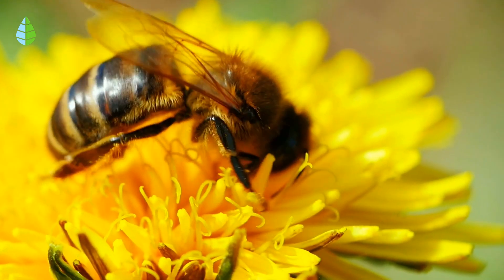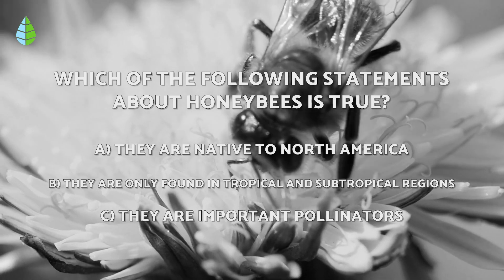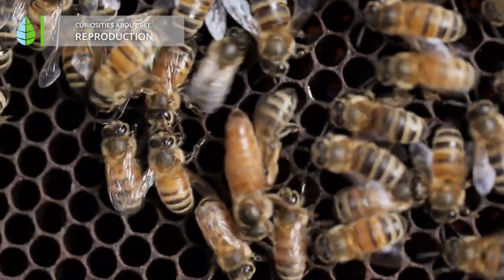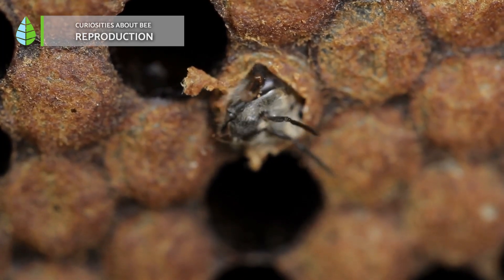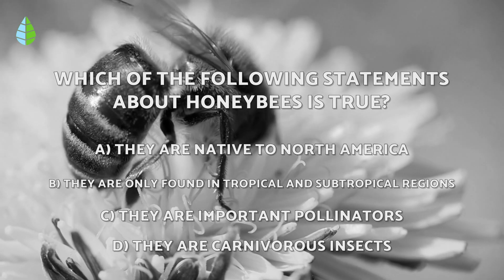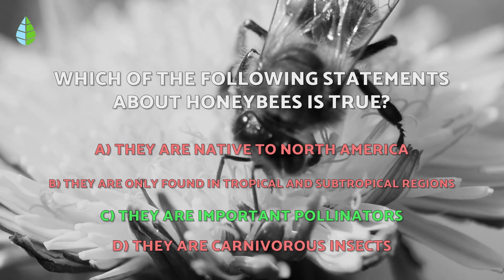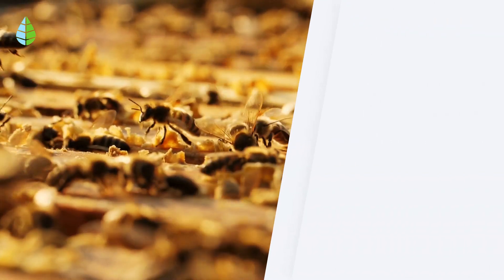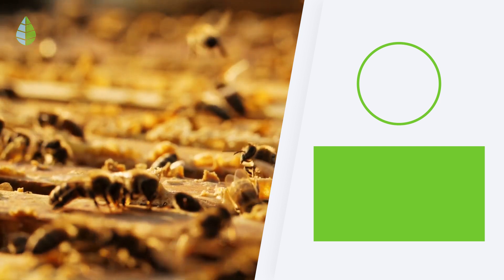How do BEES reproduce? 🐝 | Curiosities about Bees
🐝 Do you want to learn about BEES? In this video from TheDailyEco, we explain how BEES reproduce. Discover everything about the REPRODUCTION of BEES and the roles of the queen bee, drones, and worker bees during this process!